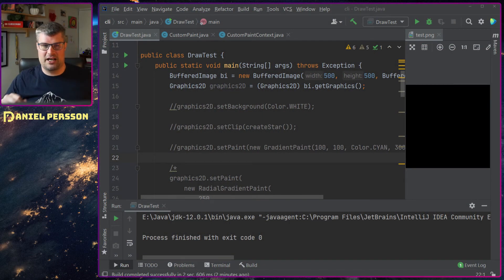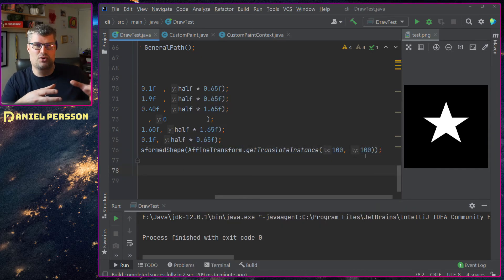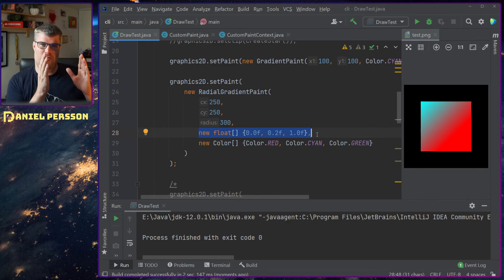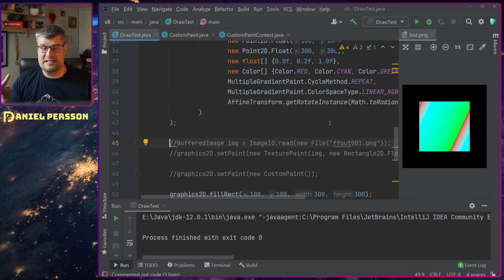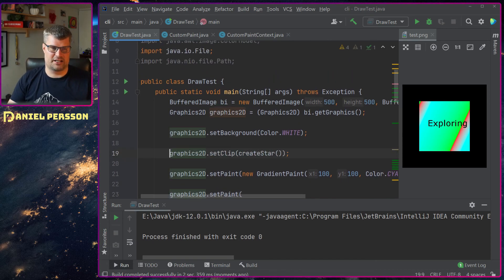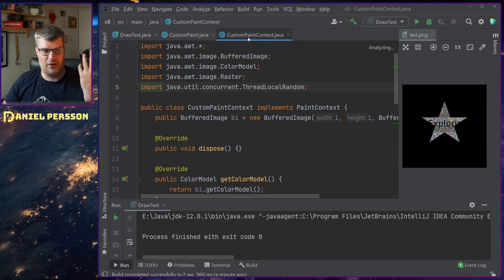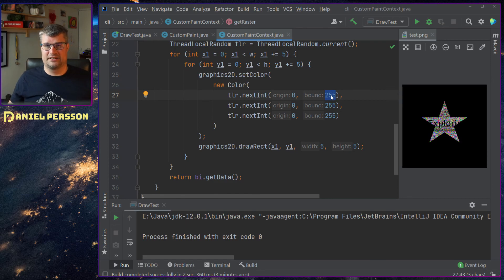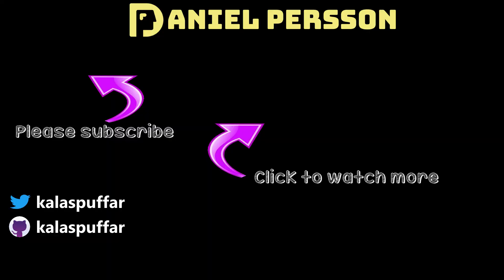Looking into Java paint functions by example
I started to use a lot of the paint functions in Java at work and I wanted to create an example that could teach me about the different shaders available in Java. The paint interface is not something you come across if you don't draw things in Java but having an understanding of the possibilities could be beneficial.